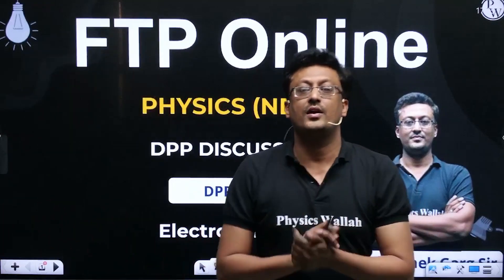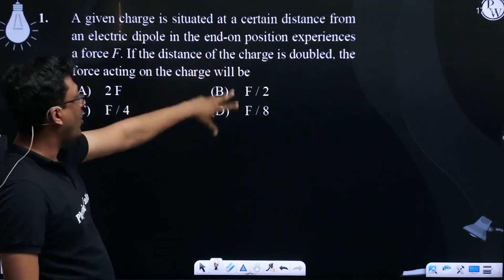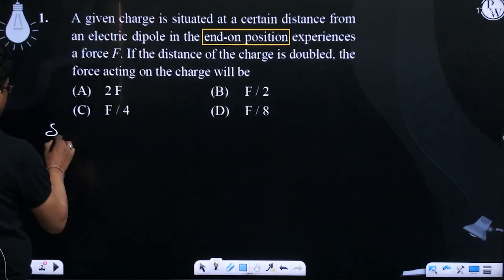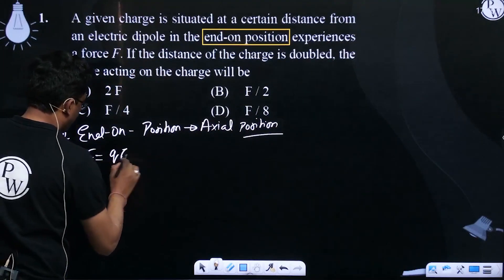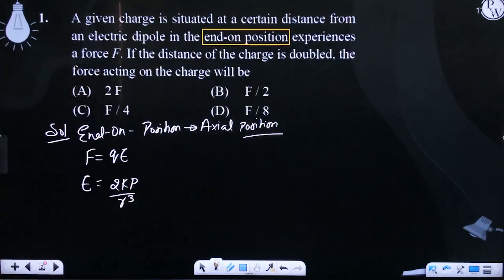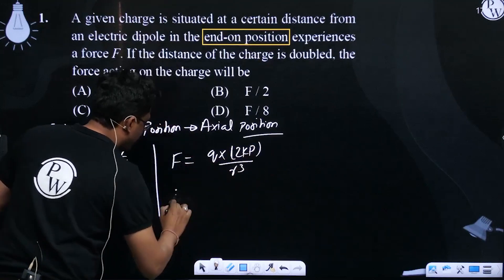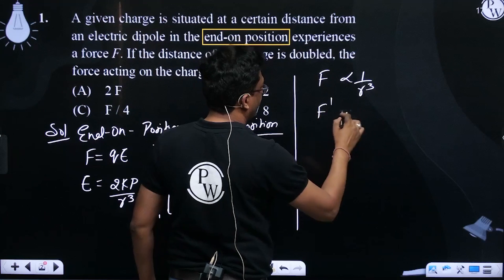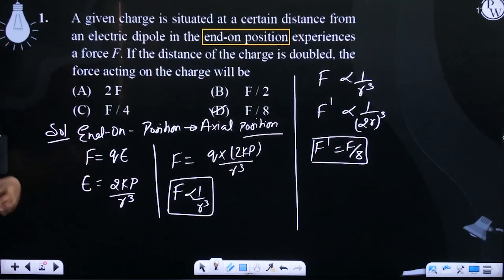A given charge is situated at a certain distance from an electric dipole in the end-on position ....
A given charge is situated at a certain distance from an electric dipole in the end-on position experiences a force F. If the distance of the charge is doubled, the force acting on the charge will be 📲PW App